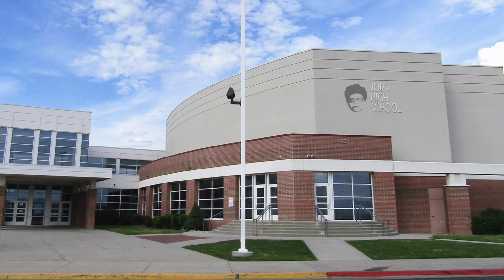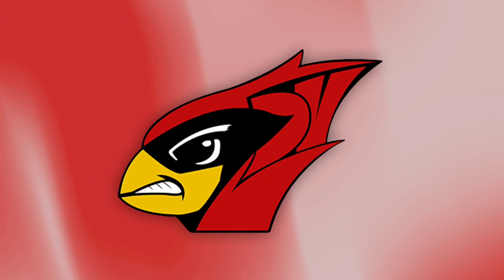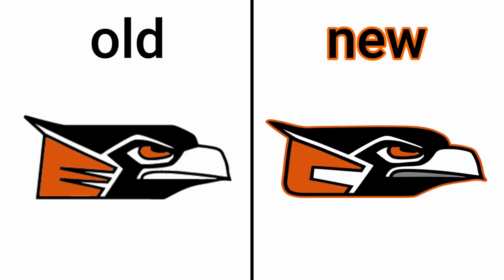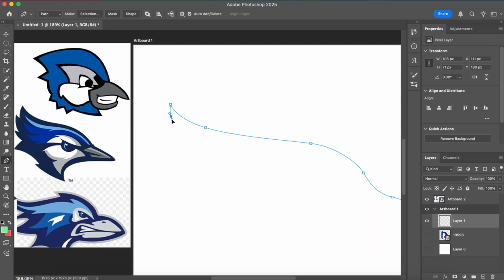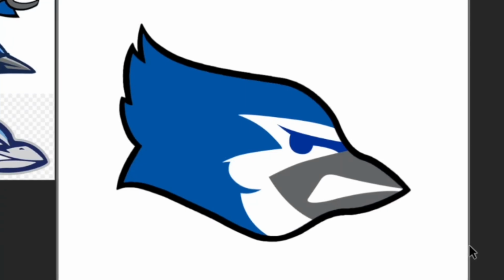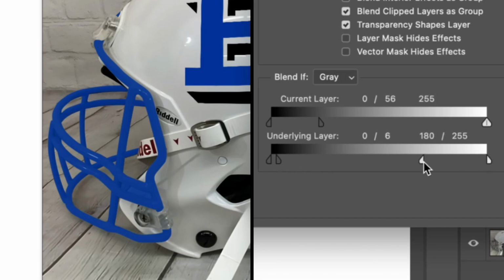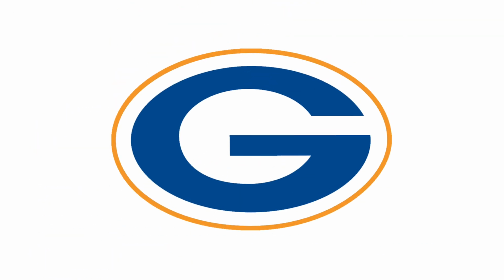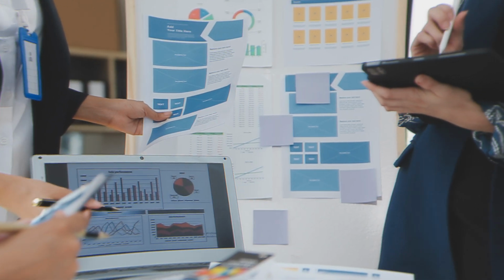I Fixed Terrible School Logos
I made new logos for high schools using photoshop!

*Credits:*
🎬Editor: MicahTheJord
🎨Thumbnail Artist: MicahTheJord